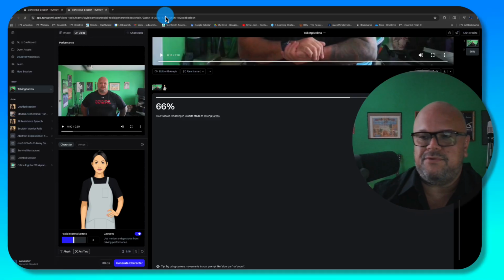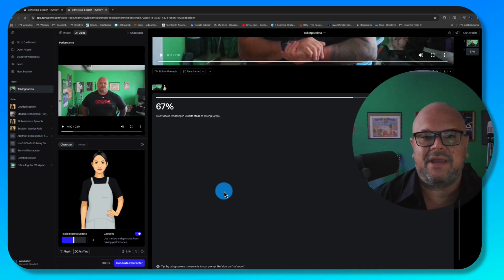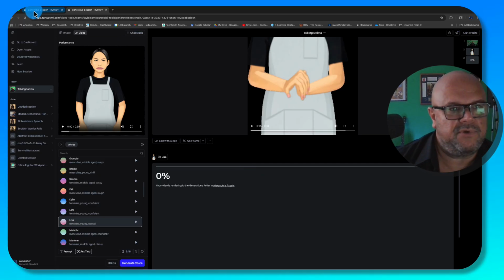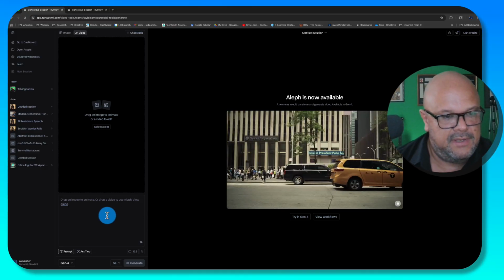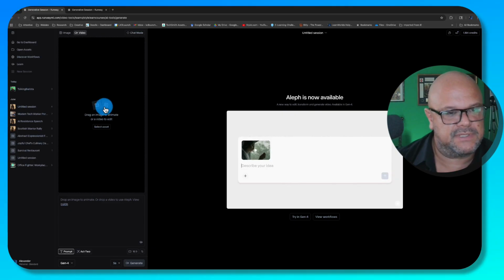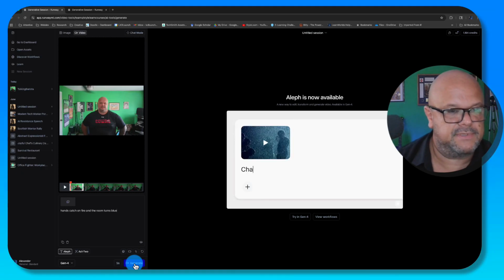Make Ai talking characters with Runway Aleph and Act-Two models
Runway just unveiled its Aleph and Act-Two models, pushing the boundaries of AI-powered video generation and storytelling. In this video, we break down what makes Aleph unique, how Act-Two builds on it, and why these models matter for creators, filmmakers, and AI enthusiasts.

You’ll learn:

The key differences between Aleph and Act-Two

How they improve video quality, realism, and control

What this means for the future of AI-generated content

If you’re exploring AI filmmaking tools, Runway AI updates, or the future of generative video, this is the breakdown you need.

I hope these videos help you, consider helping me